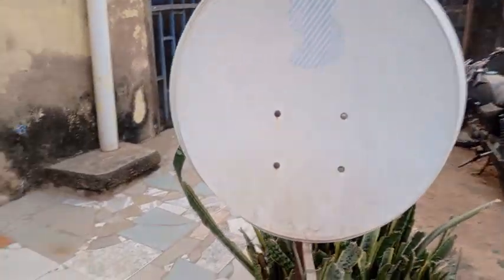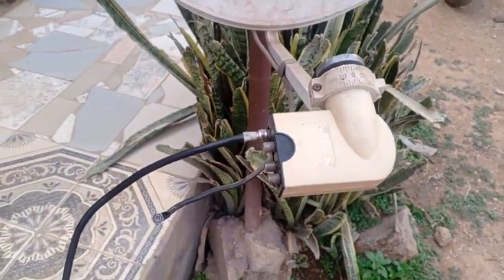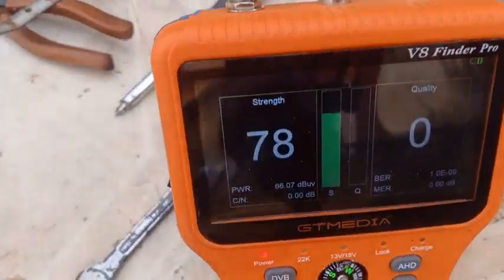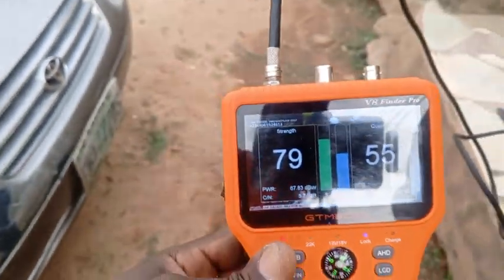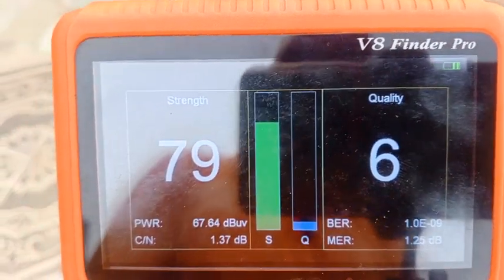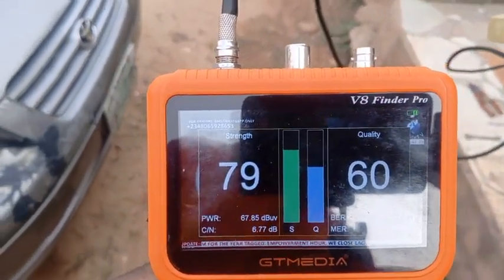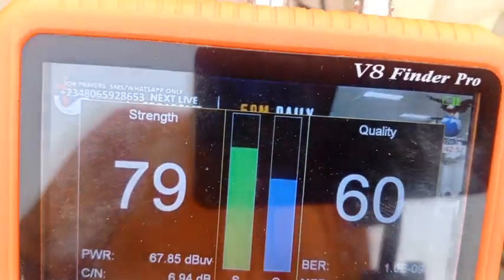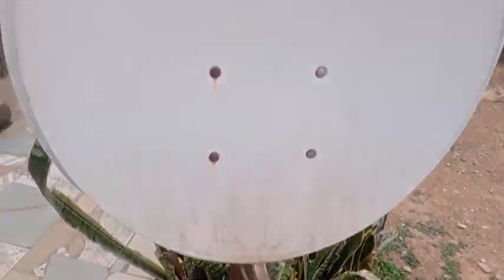Avoid this mistake when tracking a Satellite Dish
There are mistakes we make when we go out to track a satellite signal . . The common mistake is standing in front of the dish to track. Standing in front of the dish can be a great signal obstruction thus hindering signal reception. This video shows you the ideal position to take when tracking a Satellite dish.